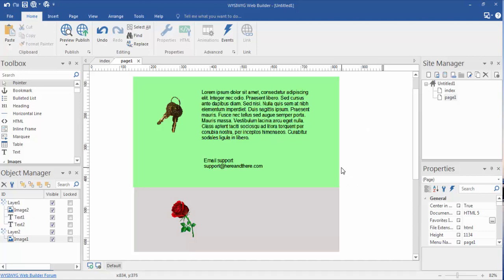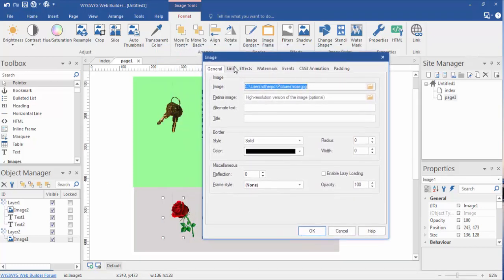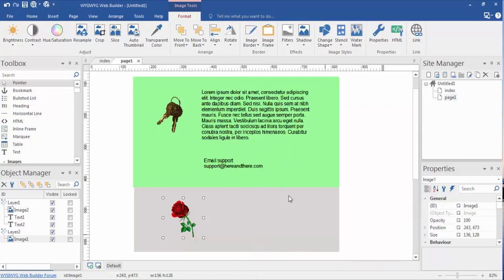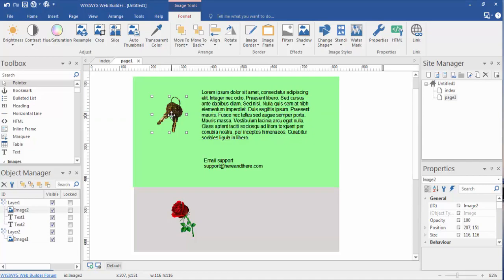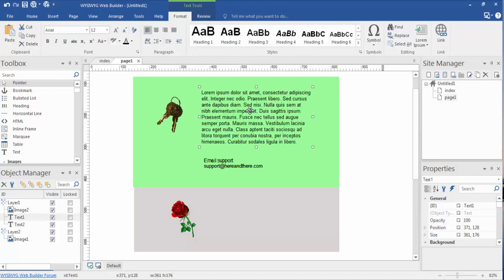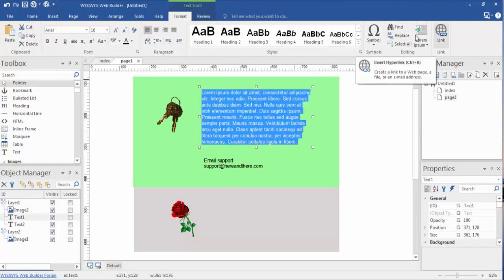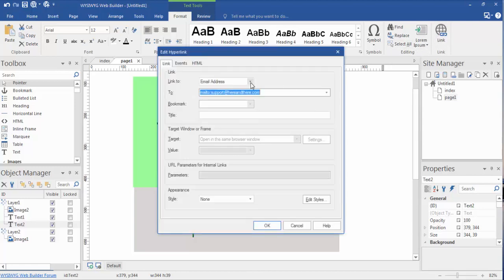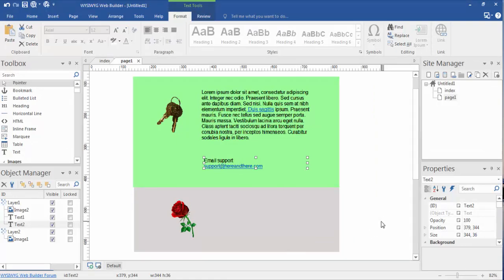Links - WYSIWYG WEb Builder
Working with links - wysiwyg web builder

• No HTML knowledge necessary!
• Drag and drop of the HTML objects: Text, Images, Lines, Shapes, Tables and Marquees.
• Output HTML4, XHTML or HTML5
• Site Management - add, edit, clone and structure your web pages from a single file.
• Advanced graphics tools like shapes, textart, rotation, shadows and many other image effects.
• Built-in Slide Shows, Rollover images, Banners, Photo Galleries, etc.
• Easily create forms using the built-in Form Wizard plus Form validation tools and built-in CAPTCHA.
• Fully integrated jQuery UI (Accordion, Tabs etc), effects, animations, and built-in ThemeRoller support.
• Many navigation tools available: Navigation bars, dropdown menus, sitetree, tab menus, slidemenus.
• Publish to local drive or a FTP server using the build-in FTP manager.
• More than 50 ready-to-use JavaScripts
• Google compatible sitemap generator
• Template support. Already more than 250 templates available!
• Built-in CMS tools
• Support for Flash Video, YouTube, HTML5 Video/Audio and many other video formats.
• Unique extensions (add-on) system with already more than 250 extensions available!